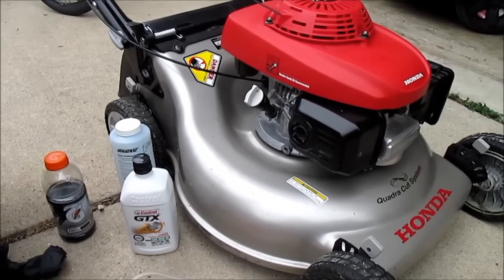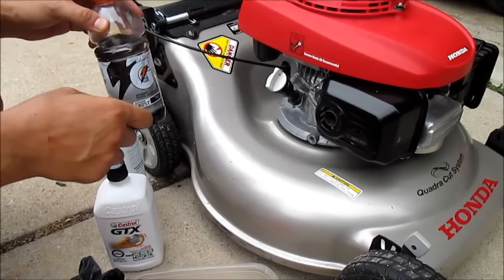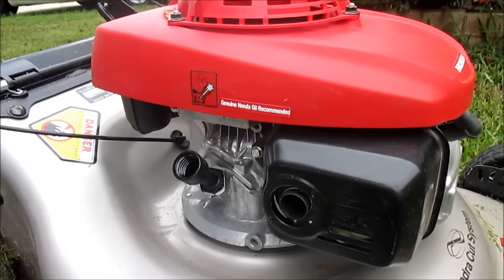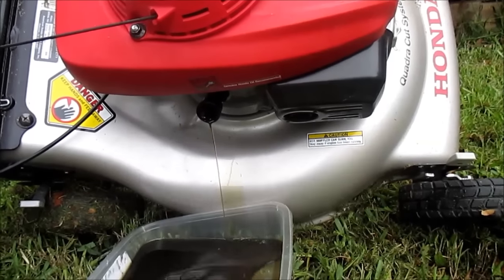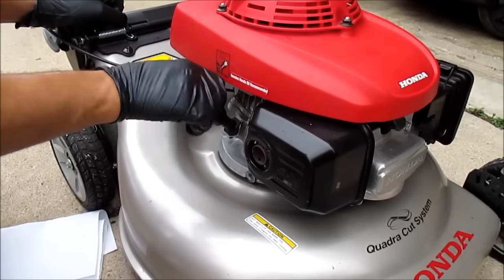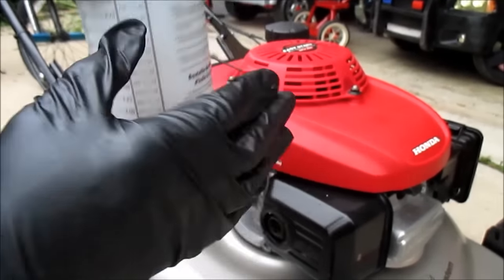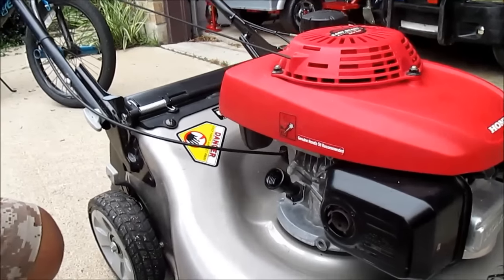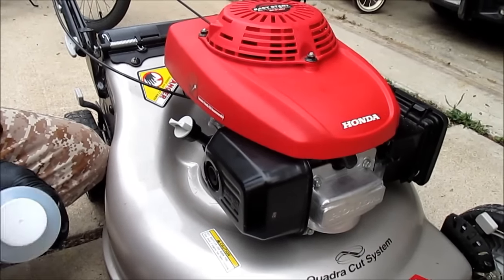How To Do An Oil Change On Most HONDA Lawn Mower Models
Use 4 Stroke automotive Detergent Oil. SAE 10-W30 is recommended for general use. My Lawn Mower Model is HRR216VYA with GCV160 engine,  check YOUR OWNER'S MANUAL to make sure your oil capacity is also 12-13.5 ounces if you have a differnet model.

Other models with my same GCV160 Engine
HRS216PKA
HRR216VLA
HRR216VYA
HRR216VKA
HRR216PKA

Other models that have a differnet Engine model (Check owner's manual for oil capacity)
HRX217ZHZA
HRX217ZHYA
HRX217VYA